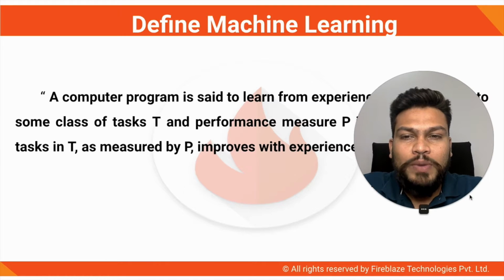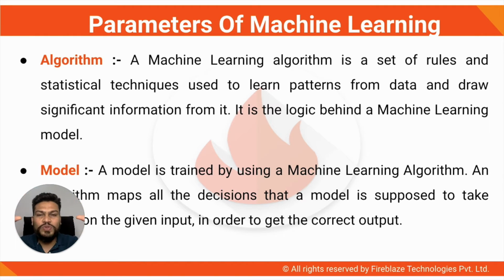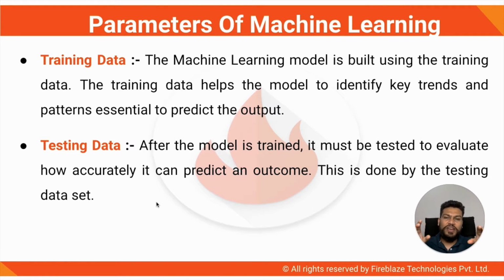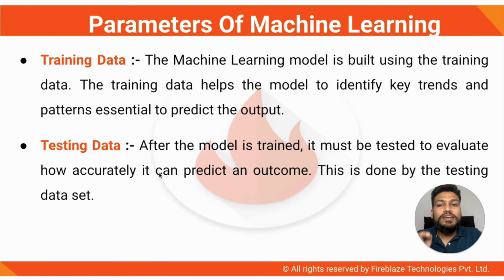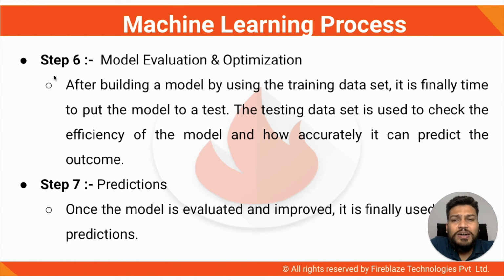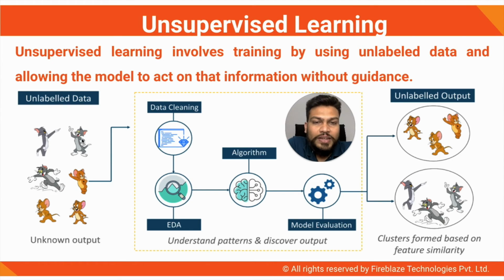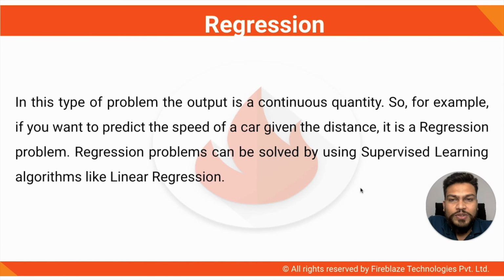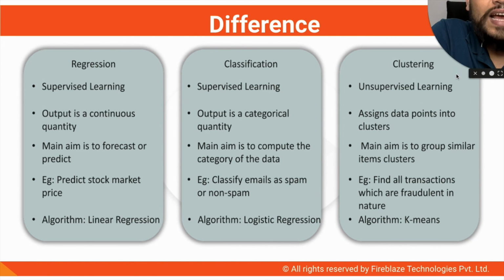Introduction to Machine Learning | Fireblaze AI School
Before we start we have to know what is Machine Learning? It is the science of creating algorithms and program which learn on their own. Therefore It is a type of Artificial Intelligence (AI) that provides computers the ability to learn without being explicitly programmed.

We all use products or services based on ML in our day to day life such as Google search engine, ad placement, stock trading, computer vision, drug design, Face Detection – Facebook photo tagging, Span email detection, Recommendation system by E-commerce giants such as Amazon and eBay.

Every tech company is making use of these Algorithms to provide a perfect user-friendly experience and simultaneously multiply profits by increasing business.

The process involved in Machine Learning
1. Data Collection
2. Data Cleaning
3. Training a model
4. Testing a model
5. Enhance performance

Different types of Machine Learning Algorithm
1. Supervised Learning
2. Unsupervised Learning
3. Semi-Supervised Learning
4. Reinforcement Learning

Different Technique of Machine Learning Algorithm
1. Regression Algorithms
2. Decision Tree Algorithms
3. Clustering Algorithm
4. Bayesian Algorithm